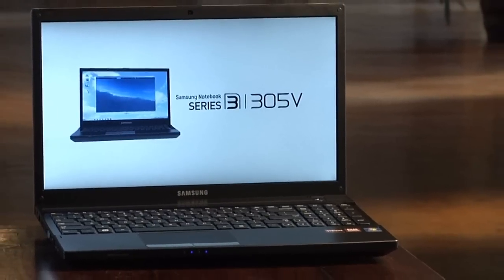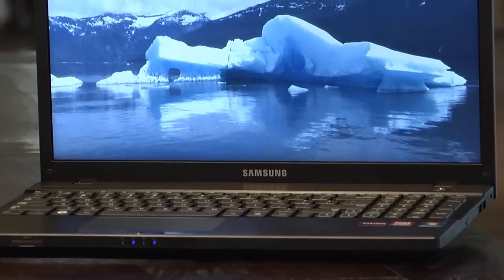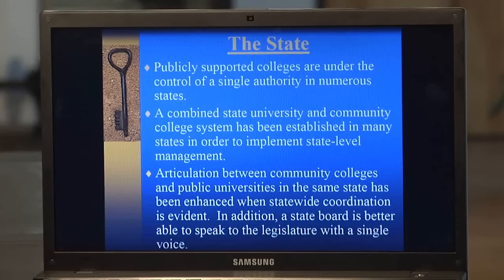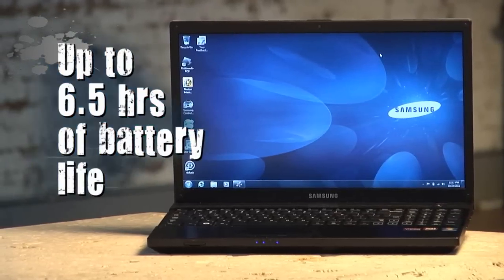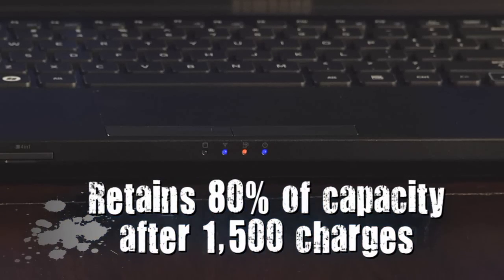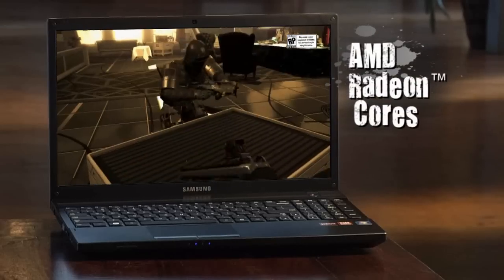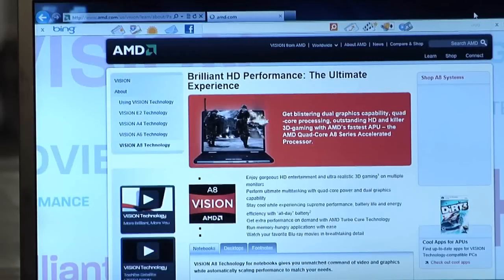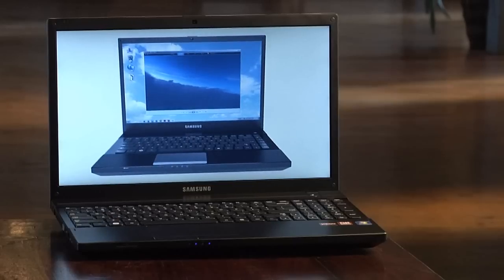Mark Bunting Takes A Look At The AMD A8 APU In The Samsung Series 3 Notebook - SkyTV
SkyTV's Mark Bunting takes a look at AMD's A8 APU in the Samsung Series 3 Notebook.